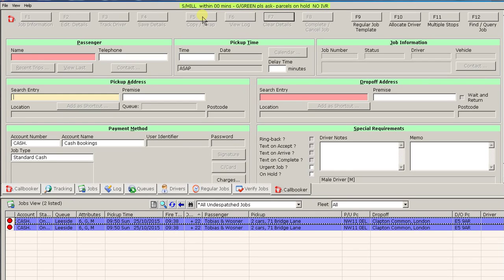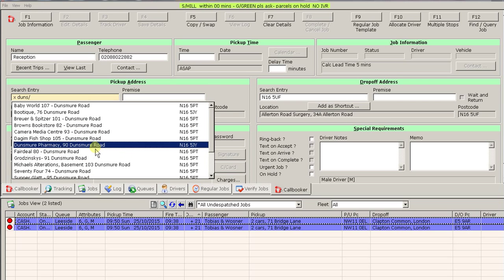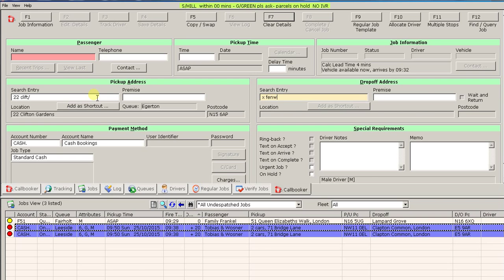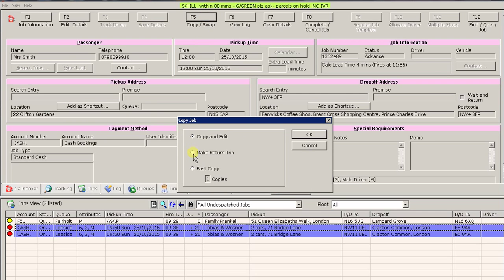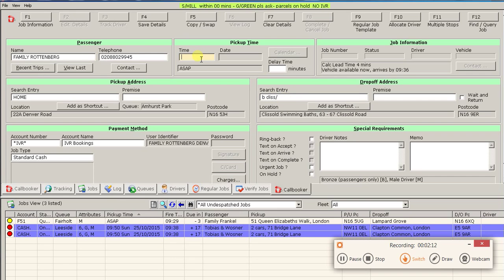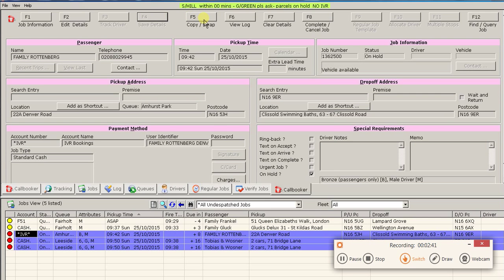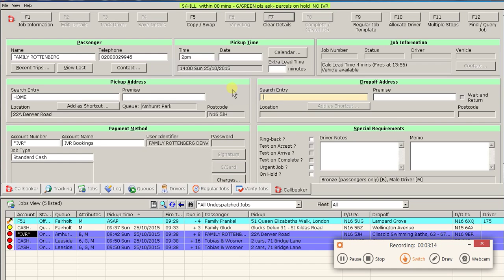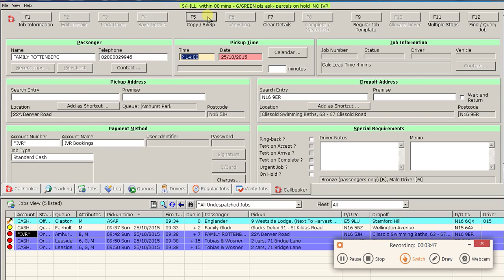Call Booker Lesson 9 - Copy & Swap